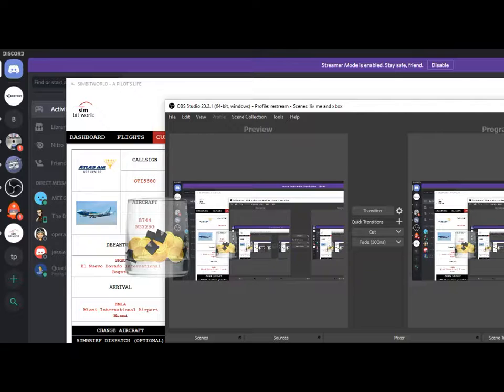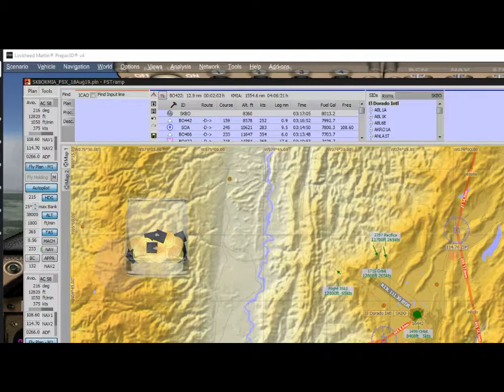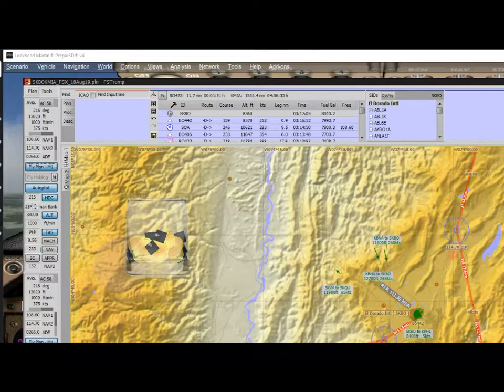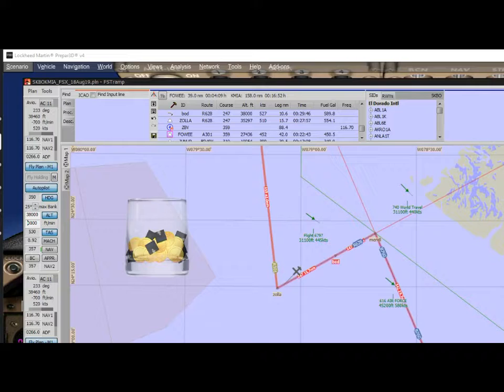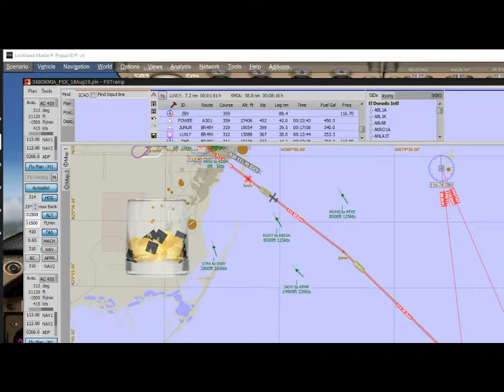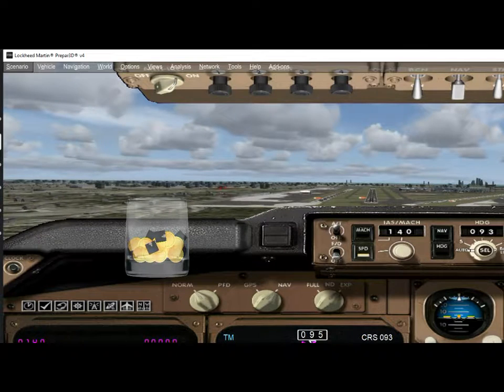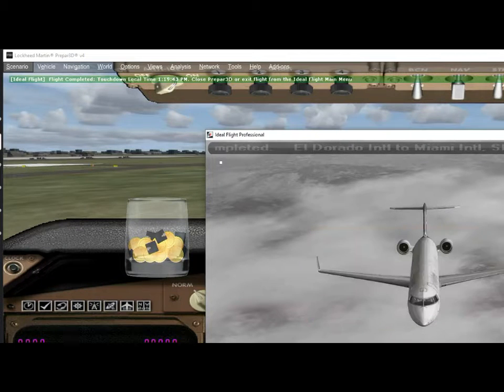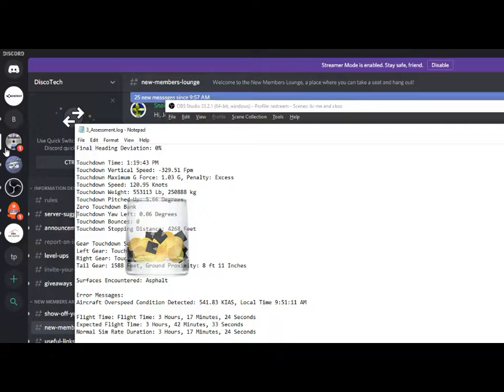a pilot's life: skbo to kmia third time in the schedule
First of all, thanks Jason for making the "Flight following add on." It rocks. Second o fall, thanks Mr weight for creating  ideal flight. it too rocks.

Let's do this trip for hopefully the last time. thanks sky song for the sounds.